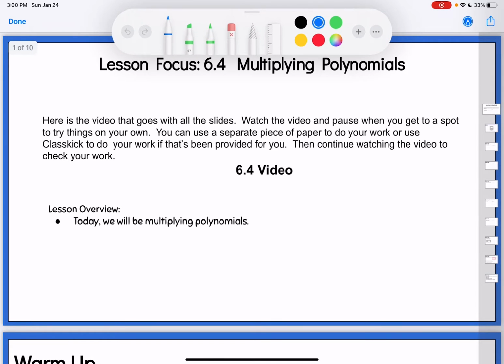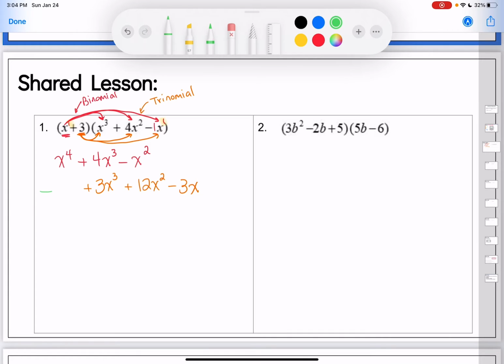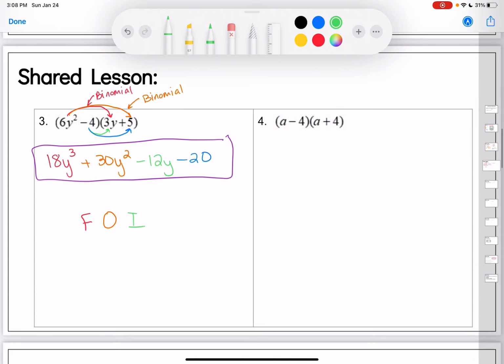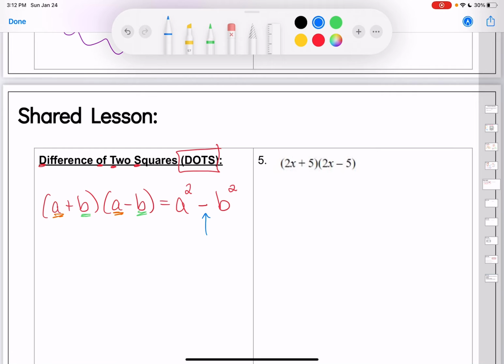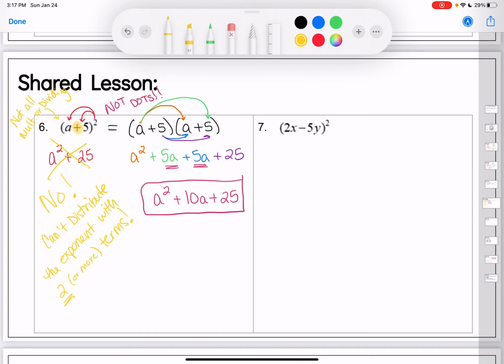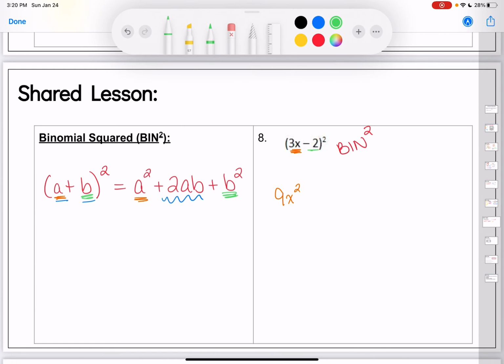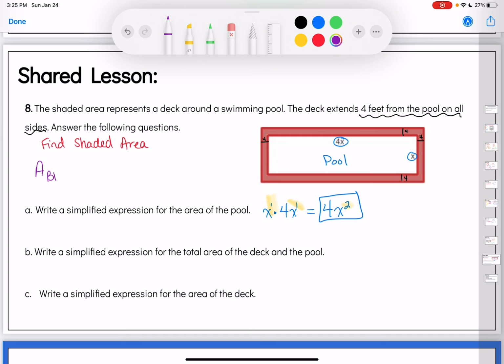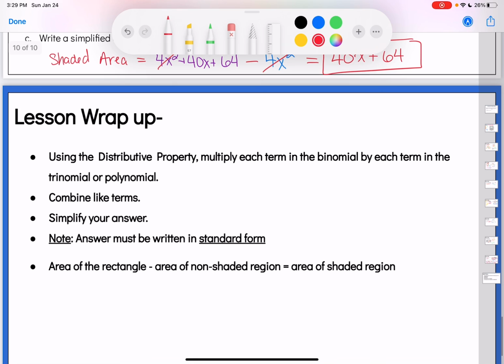930 Unit 6 Part 1 Lesson 4 Multiplying Polynomials